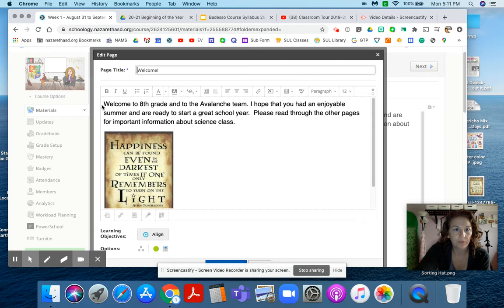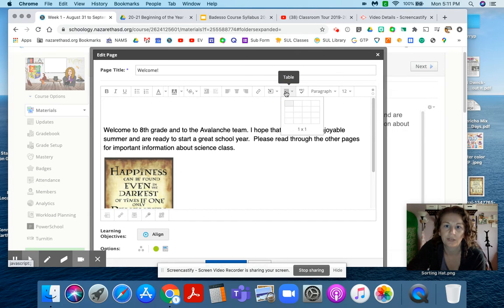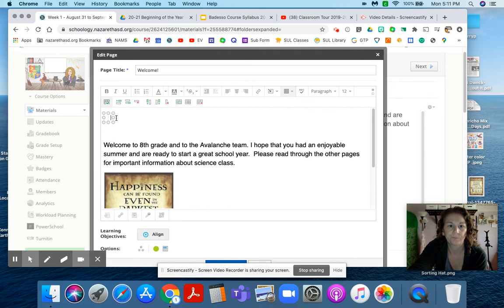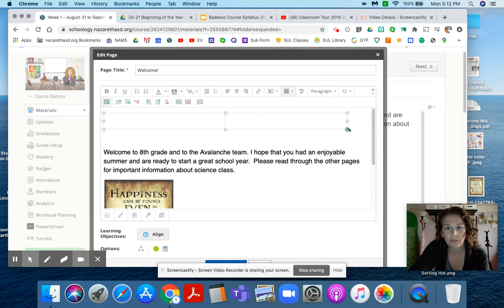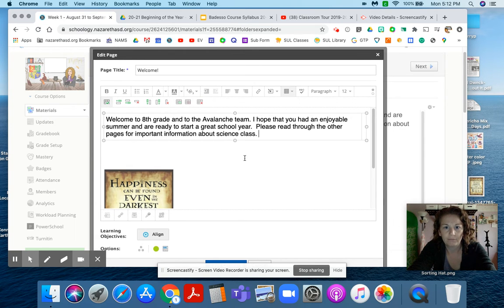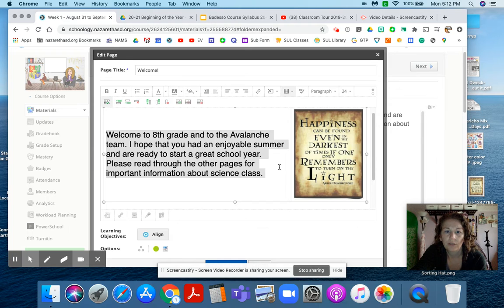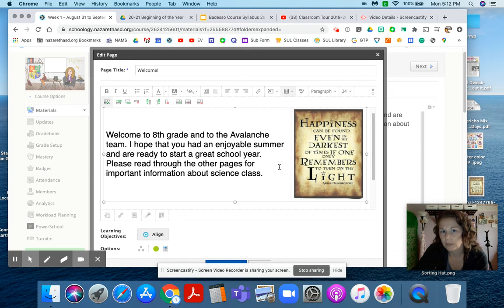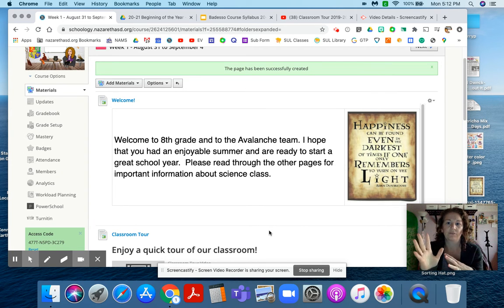Using Tables in Schoology Pages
Use tables to help set up pages on Schoology.